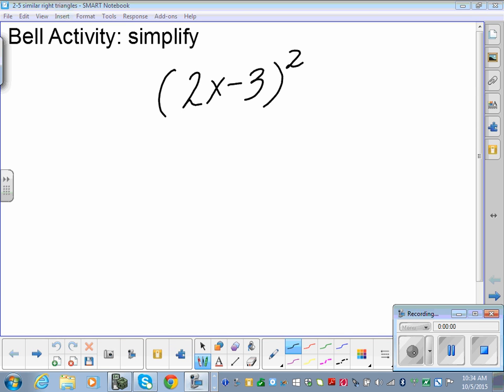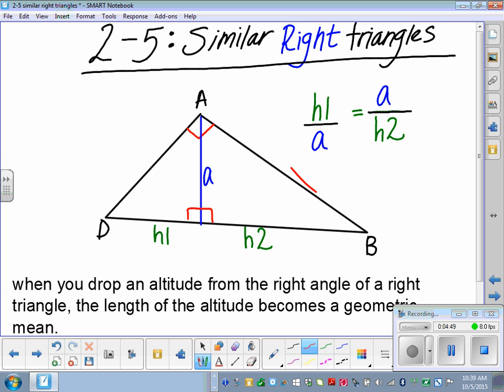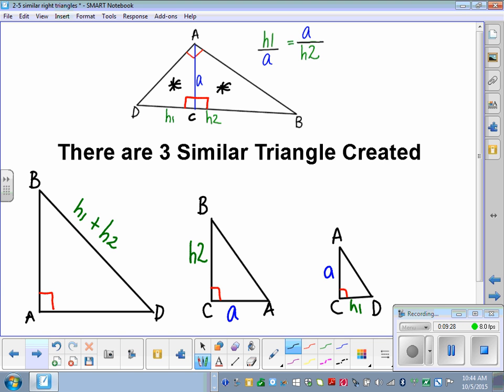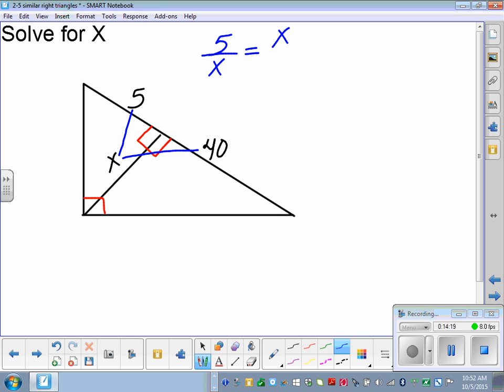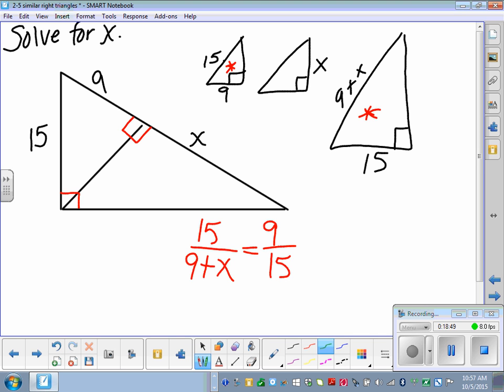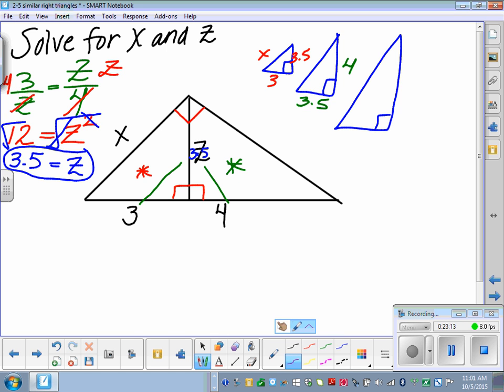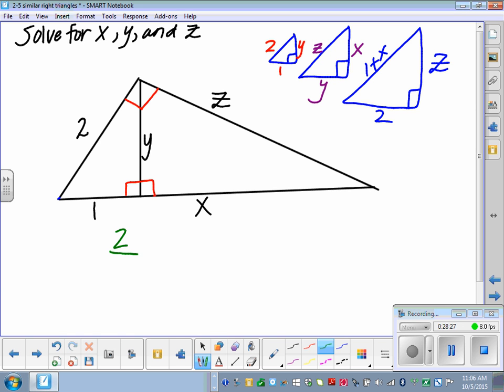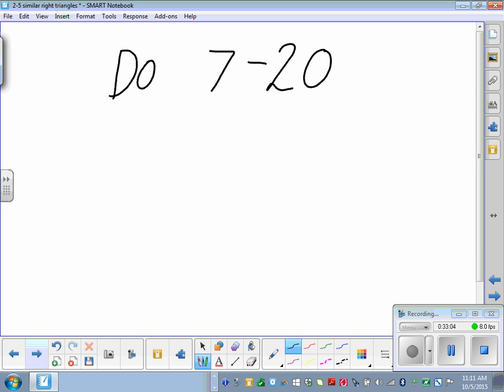2-5 similar right triangles